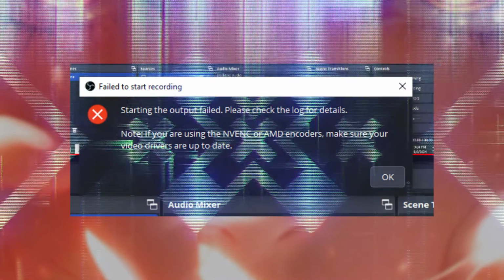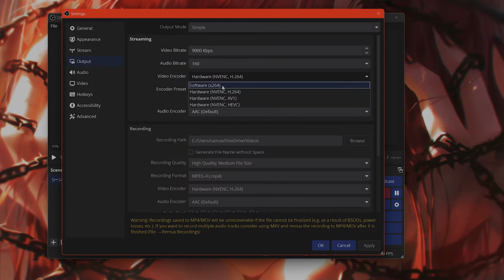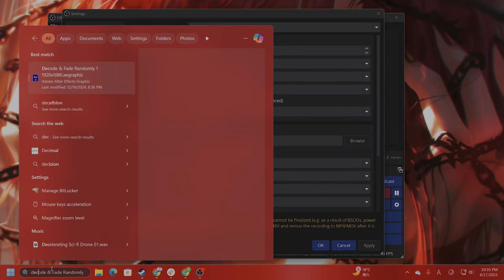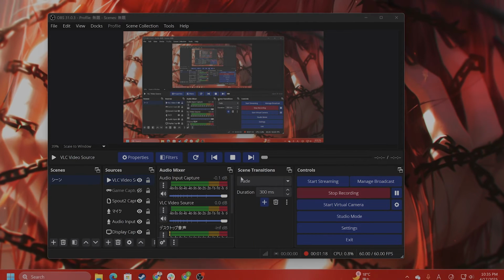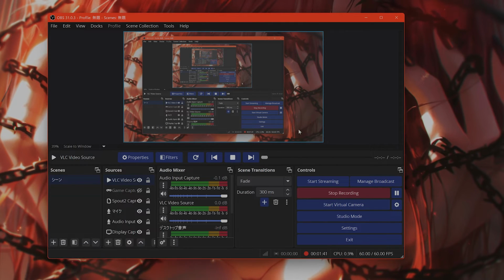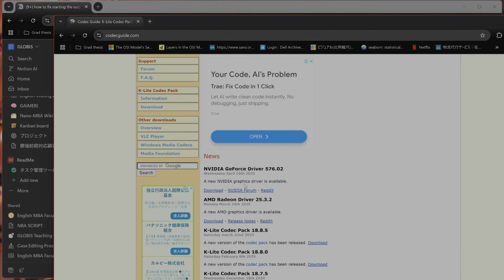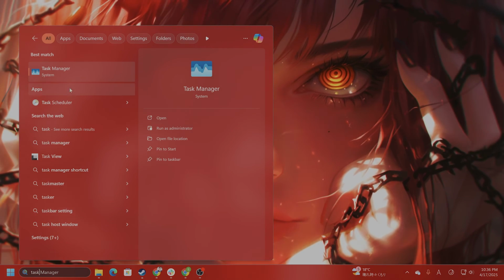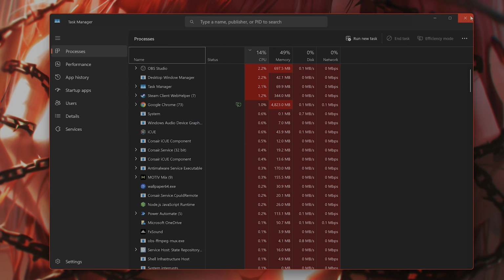How to Fix 'starting the output failed' in OBS on Windows (2025 Full Guide!)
Getting the "Failed to start recording" or "Starting the output failed" error in OBS? This quick tutorial shows how to fix it—whether it’s an NVENC issue or output settings problem. Get OBS recording again in minutes.